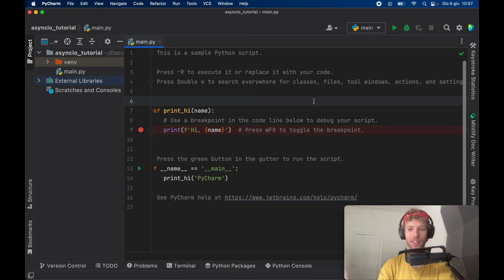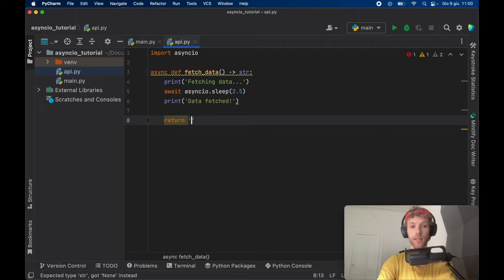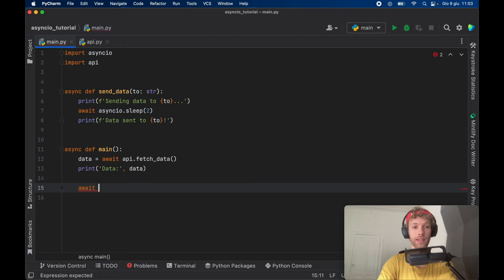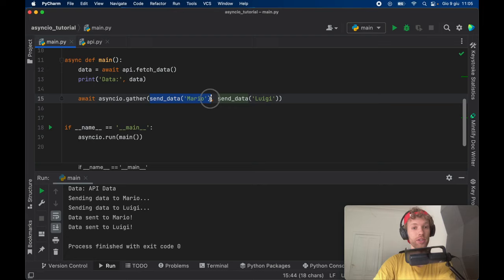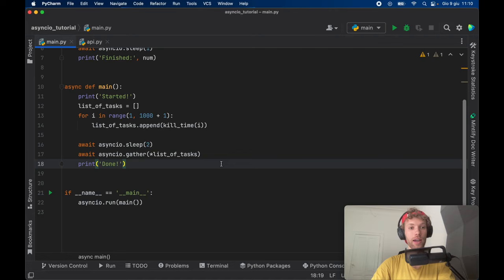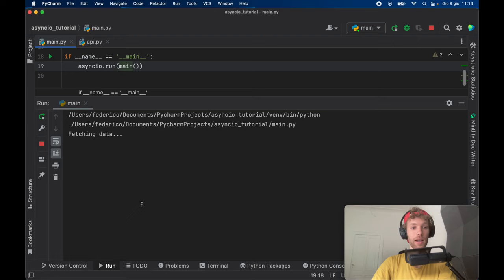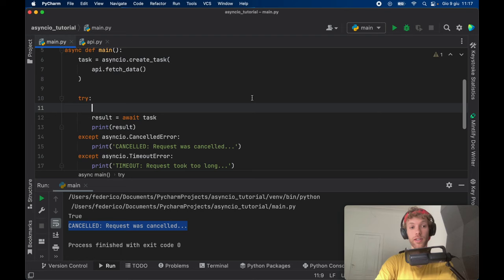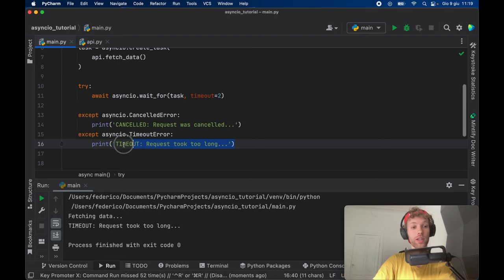Learn Python's AsyncIO in 15 minutes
In this tutorial we will be looking at asyncio, which is a package from the standard Python library which allows us to do asyncronous programming. It's very easy to learn, but can be a bit tricky to master. Any way, we will be covering how to use it in less than 15 minutes!